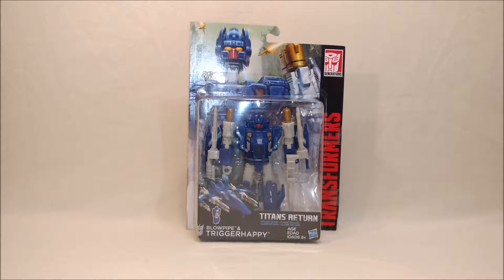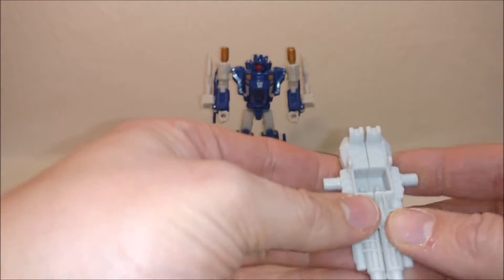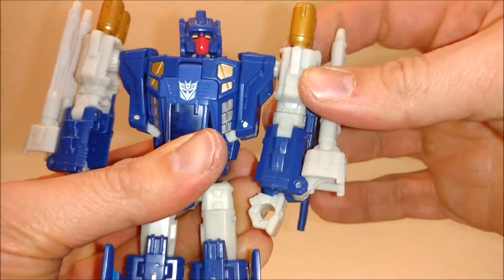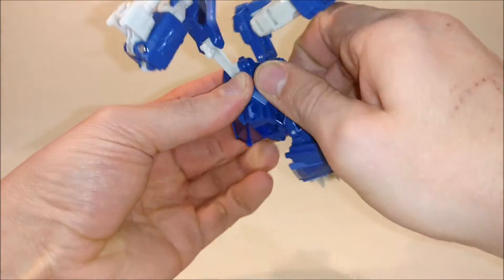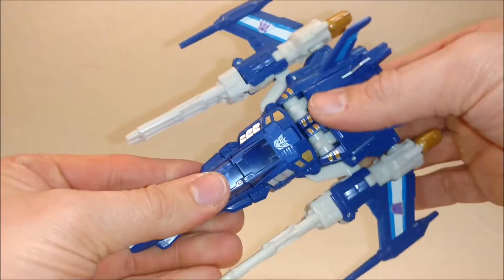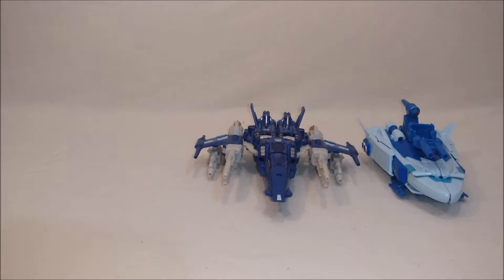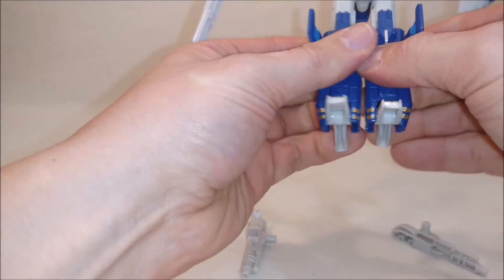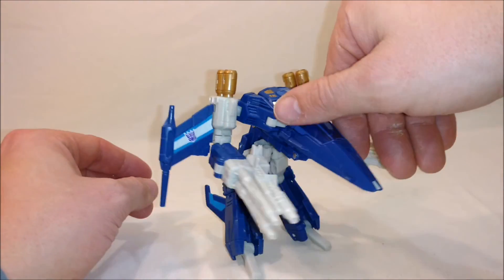Transformers Titans Return Triggerhappy & Blowpipe from Hasbro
Here is Triggerhappy with his little buddy Blowpipe!!  these titans returns figures are turning out great.